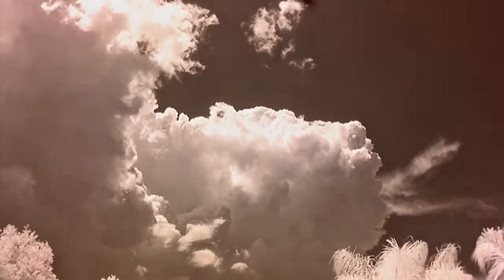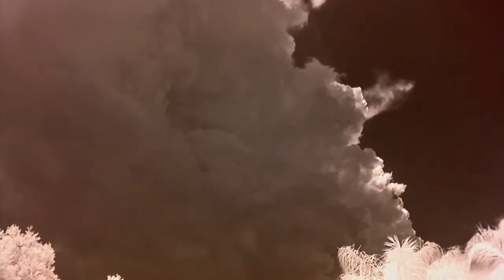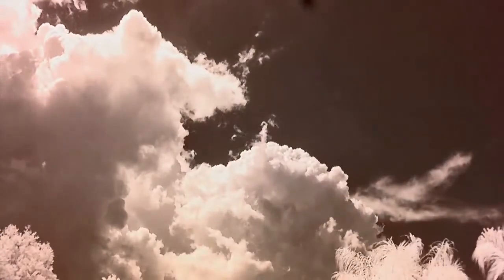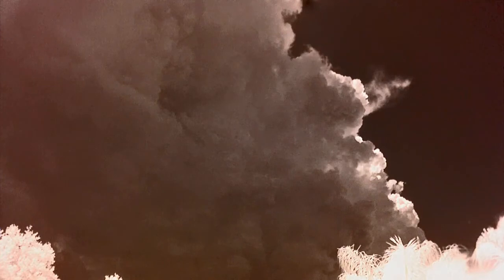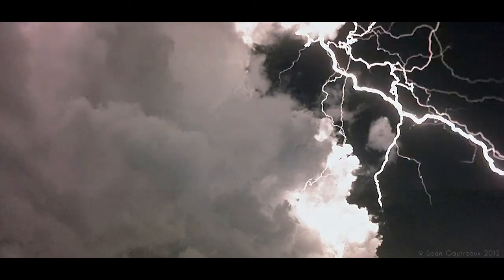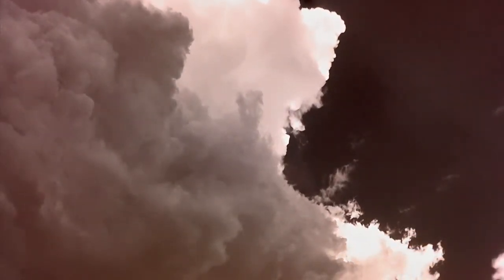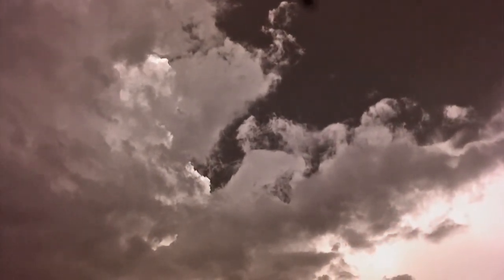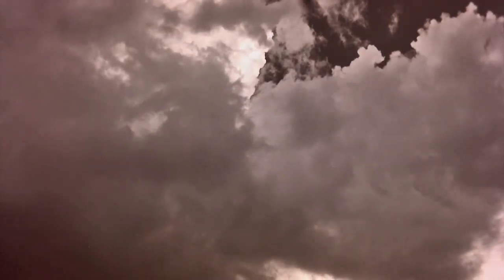What Is In Our Skies, August 16th, 2012, Lightning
What Is In Our Skies, August 16th, 2012, Lightning. A breakdown of fake lightning recorded that afternoon.